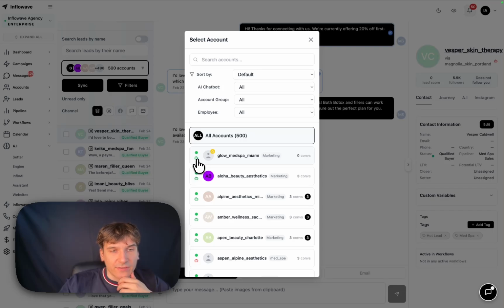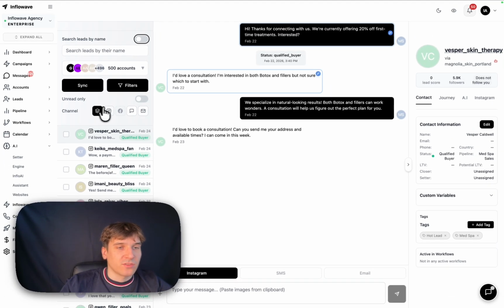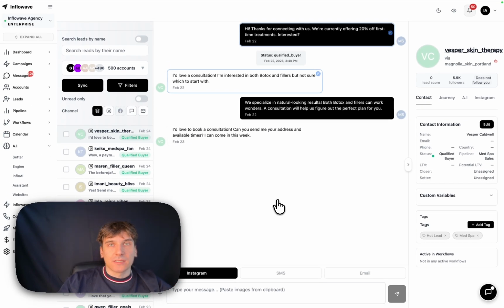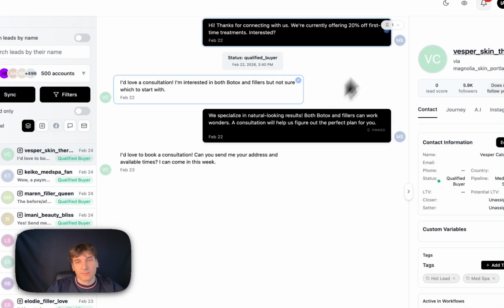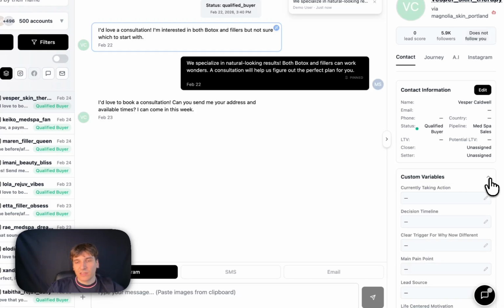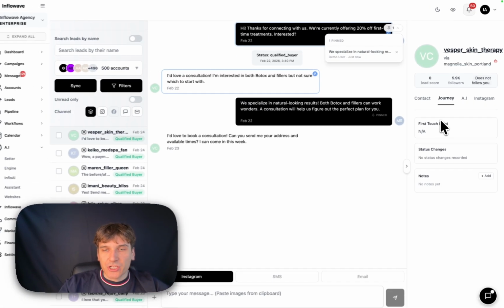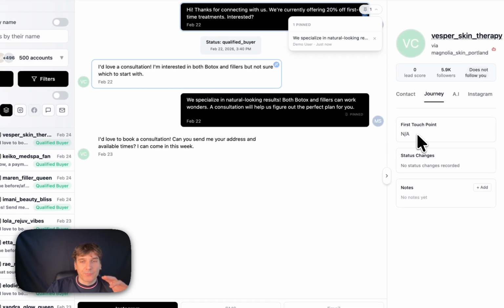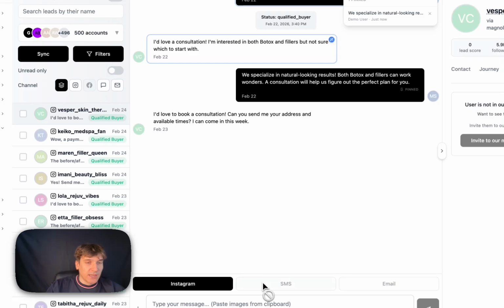Inflowave - One inbox for every client: Instagram, WhatsApp, email and SMS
In this video you will see the Inflowave unified inbox in action. All your Instagram DMs, email conversations, and SMS messages appear in a single feed so your team never misses a lead regardless of which channel they used to reach you.

Most businesses manage conversations across several disconnected tools. Instagram DMs live inside the Instagram or Meta apps or inside a social media inbox tool. Emails live in Gmail or Outlook. SMS conversations live in platforms like Twilio or OpenPhone. The CRM that tracks deals often lives in a completely different system such as GoHighLevel, HubSpot, or Kommo.

Because these tools are not connected, teams constantly switch between apps and conversations become fragmented. Leads often follow up on a different channel than where the conversation started, which makes it difficult to maintain context and track the deal properly.

Inflowave solves this by bringing Instagram DMs, email, and SMS into a unified inbox connected to the same contact record and sales pipeline. When a lead messages you on Instagram and later sends an email or SMS, every conversation appears under the same contact profile. Your team can see the full communication history without leaving the platform.

How to connect Instagram DMs, email inboxes, and SMS numbers to one Inflowave workspace
How conversations from multiple channels merge into a single contact profile
How to reply to Instagram, email, and SMS messages directly from the unified inbox
How team members can collaborate and pick up conversations with full context
How automation rules apply across channels so follow ups trigger automatically
How the inbox connects directly to your sales pipeline so every conversation is tied to a deal stage

This replaces the need for using separate tools such as Front, Intercom, Freshdesk, or Gorgias together with a different Instagram automation platform like ManyChat or GoHighLevel. Instead of managing communication across multiple inboxes and CRMs, everything is centralized in one system designed for conversation based sales.

This setup is especially useful for agencies, consultants, and sales teams that receive inbound leads across Instagram, email, and SMS. It also helps businesses that primarily sell through Instagram but need to follow up through email or text when a lead stops responding on DM.

If you are looking for a ManyChat alternative, GoHighLevel alternative, or an Instagram CRM with a unified inbox for DMs, email, and SMS, this tutorial shows how to manage every conversation in one place.

Inflowave is an Instagram focused CRM, DM automation platform, and omnichannel inbox built for businesses that close deals through conversations. Instead of combining ManyChat, GoHighLevel, Front, and a separate SMS tool, everything runs inside one integrated platform.